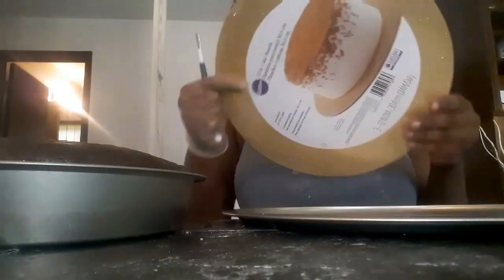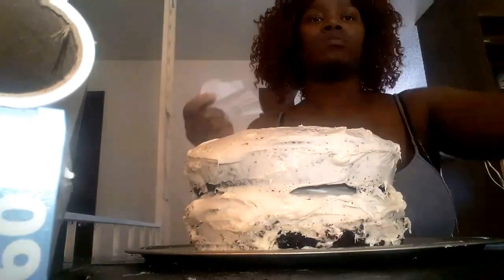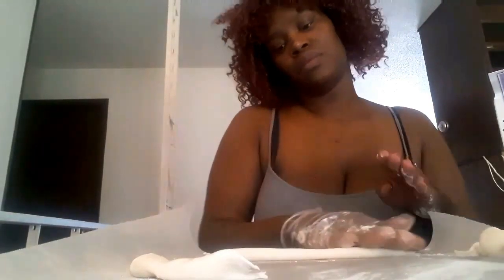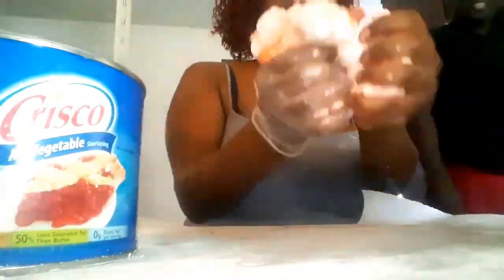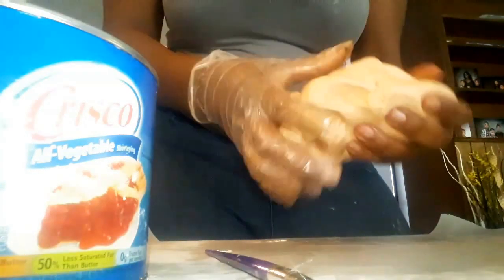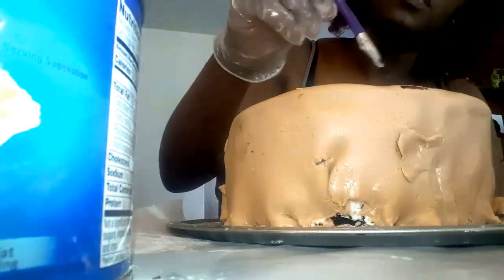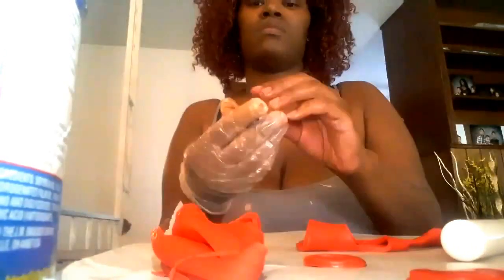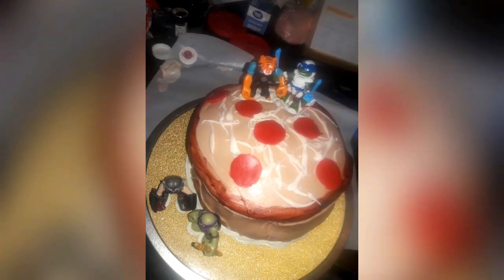Ninja Turtles pizza Cake🍕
Hi! Guys so this completes my mini series of the cakes i made for my kids party last past saturday i had so much fun making these cakes i hope you enjoy these cakes as much as i had fun making them until next time

                                                  XOXO,
                                         Sable Jones 💋

Wilton i taught my self to decorate cakes with fondant set
$10.42

Wilton white Fondant
$4.98

Wilton Red Fondant(small)
$2.12

Wilton brown icing color
$4.79

Wilton copper icing color
$4.99

Wilton whipped butter cream frosting
$1.64

The number 7 led candle holder was at walmart on the cake isle for under $2